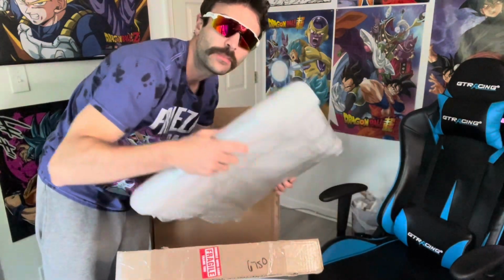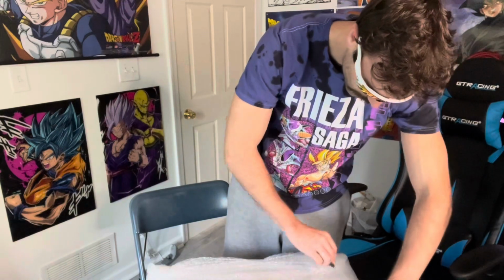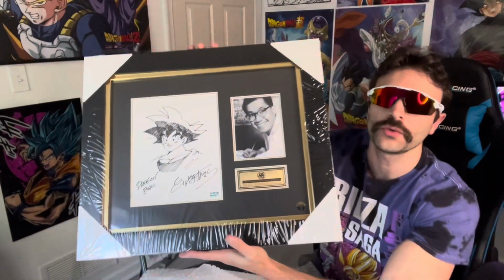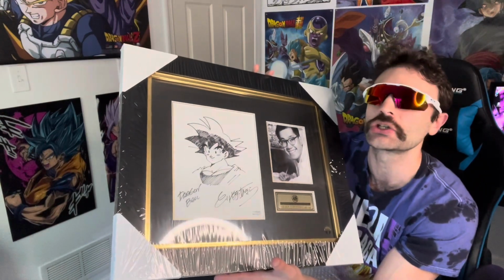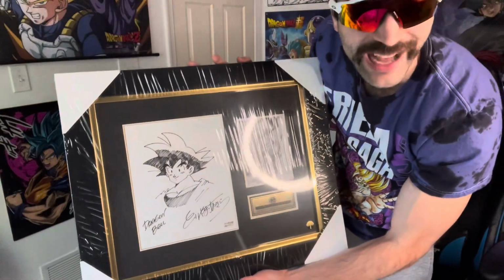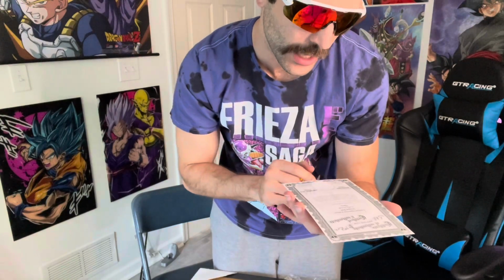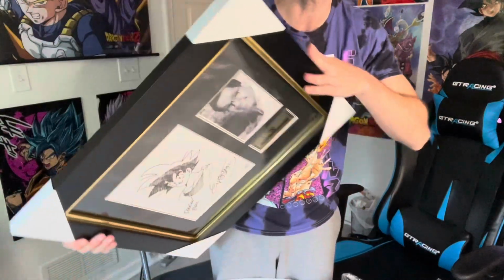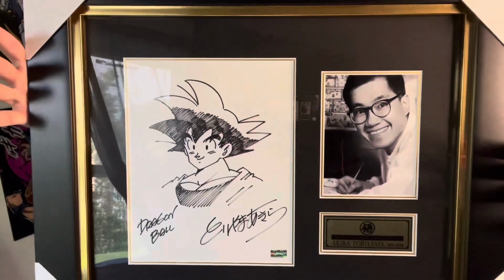Unboxing of the Akira Toriyama Memorial Portrait by Rare T